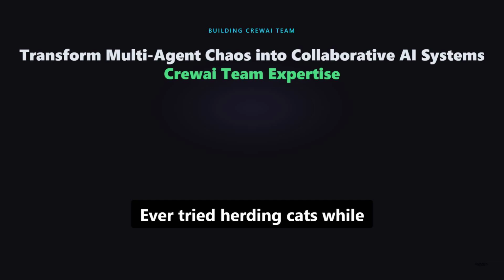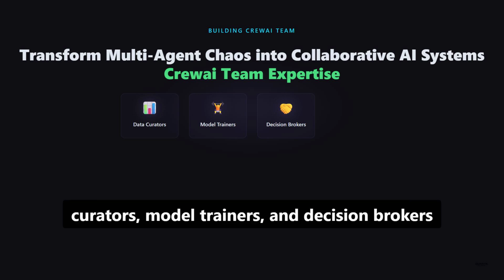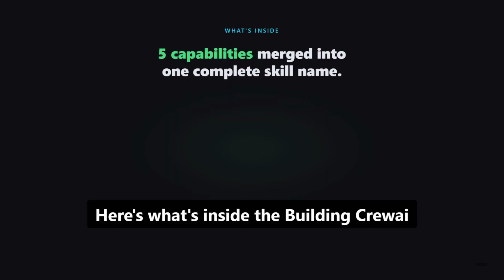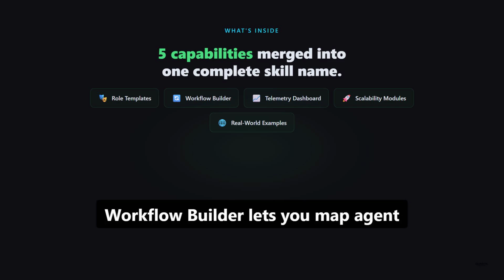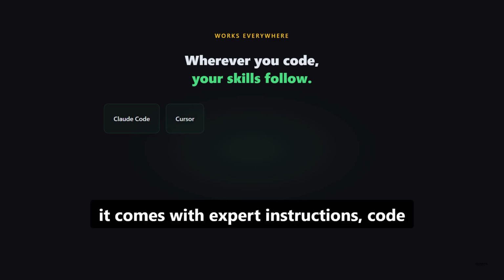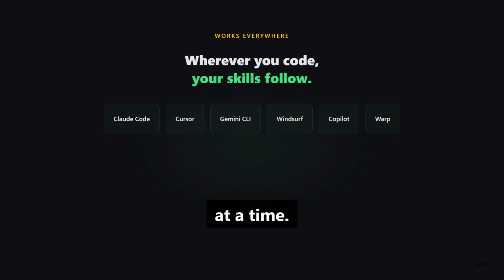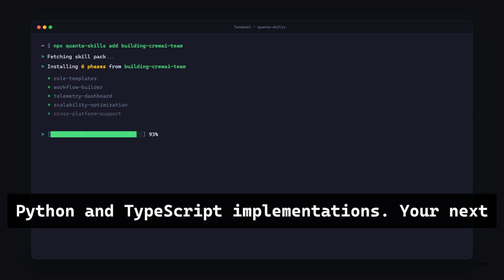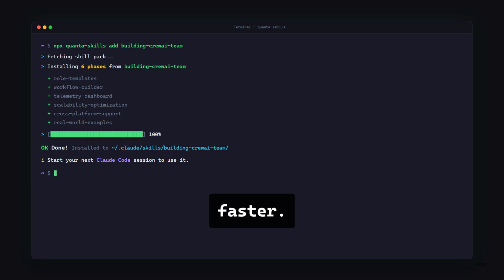Building Crewai Team — AI Skill Overview | SkillForge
Tired of explaining building crewai team best practices to your AI agent every single project?

You write the same CLAUDE.md instructions, the same .cursor/rules, the same prompts — over and over. Your AI agent is powerful but it doesn't know building crewai team patterns until you teach it. Every. Single. Time.

Install the Building Crewai Team AI skill in one command and your agent instantly gets it:

npx quanta-skills install building-crewai-team

📌 WHAT YOUR AGENT LEARNS:
• Optimize task allocation based on team member expertise and workload
• Automate code review process with domain-specific linting and suggestions
• Generate project timelines by analyzing team capacity and sprint goals
• Coordinate cross-functional communication using role-based summary reports

🔧 HOW TO INSTALL:
1. Open your terminal
2. Run: npx quanta-skills install building-crewai-team
3. Done — your agent reads it automatically on every conversation